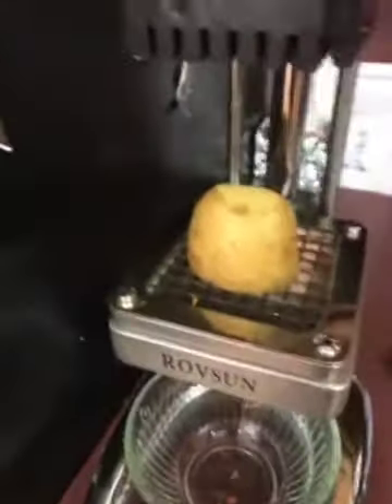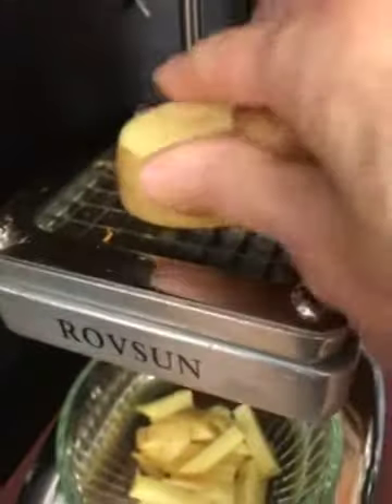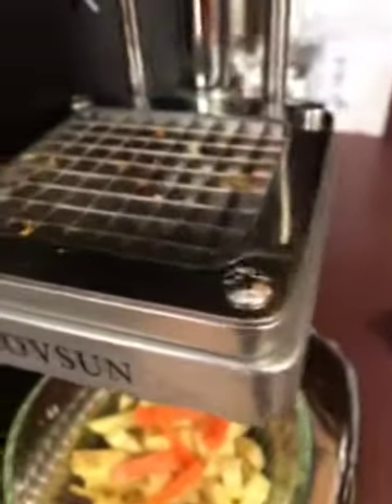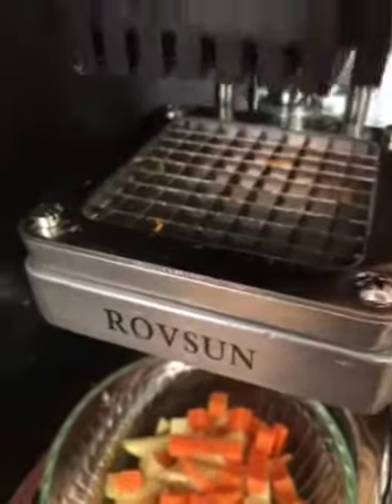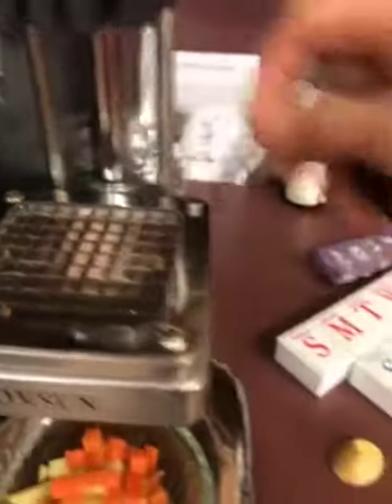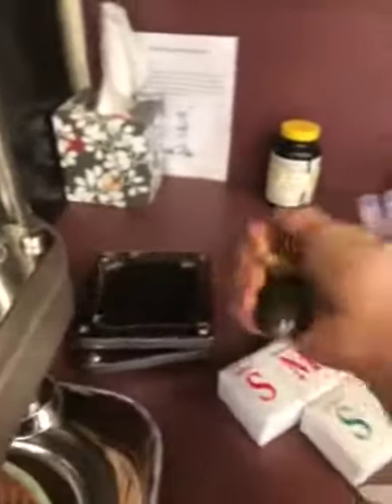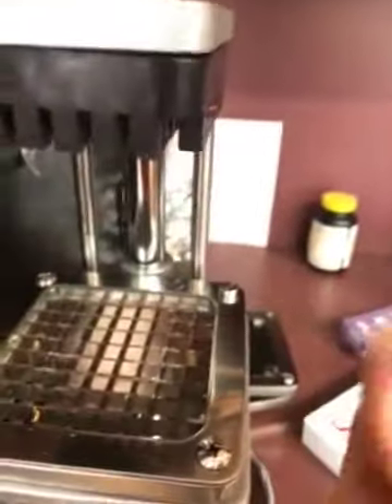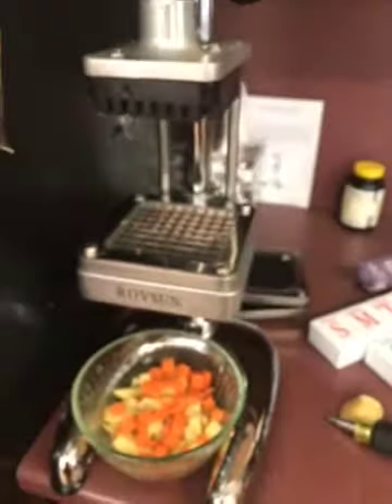ROVSUN Commercial French Fry Cutter with 4 Sizes Blades, Fruit Vegetable Chopper Potato Slicer Dicer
ROVSUN Commercial Vegetable Chopper French Fry Cutter with 4 Sizes Blades, Potato Dicer Slicer Fruit Chopper Stainless Steel for Restaurant, Home & Kitchen, 1/2", 3/8", 1/4" & 8-Wedge Blades

 CommencementBefore delving into the details of the ROVSUN Commercial Vegetable Chopper French Fry Cutter, let's reflect on the critical aspects that influenced my decision to seek out this innovative kitchen tool. Imagine grappling with the tedious